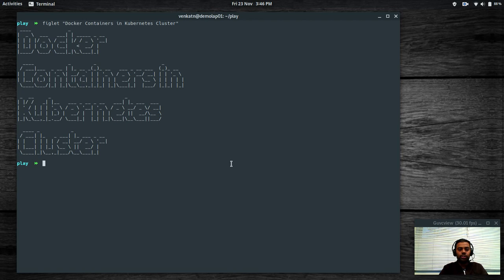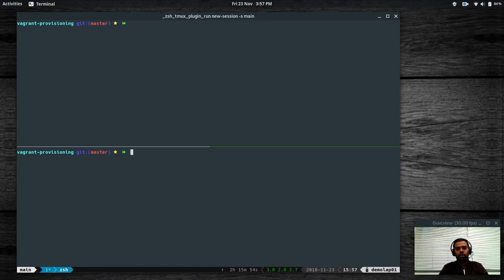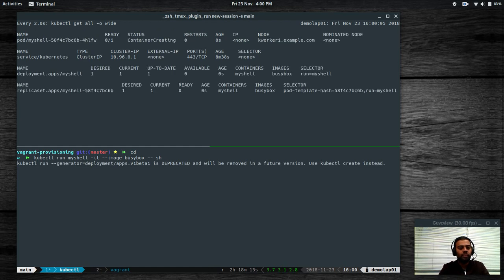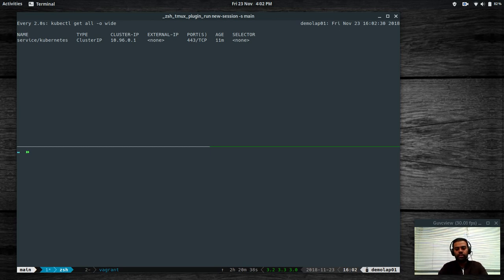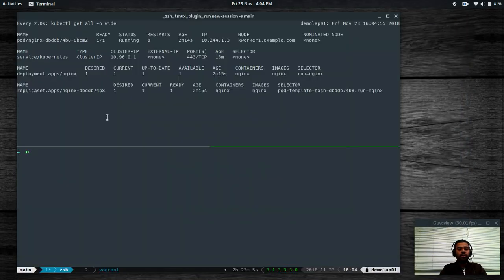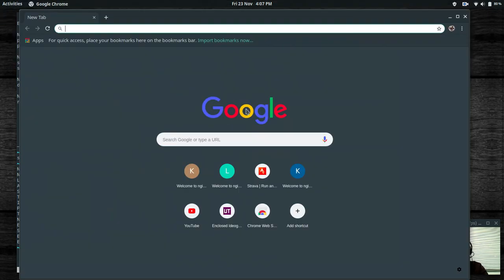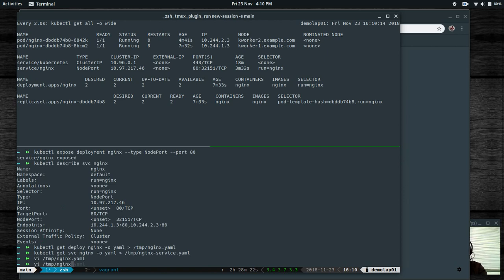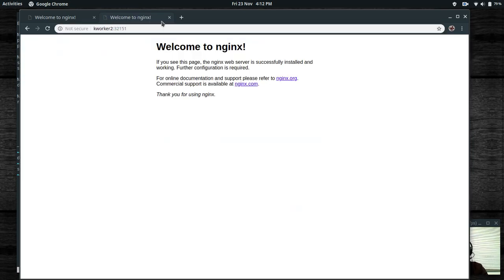[ Kube 6 ] Running Docker Containers in Kubernetes Cluster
Running Docker Containers in Kubernetes Cluster.

In this video, I will show you how to run simple containers quickly and easily inside Kubernetes Cluster.